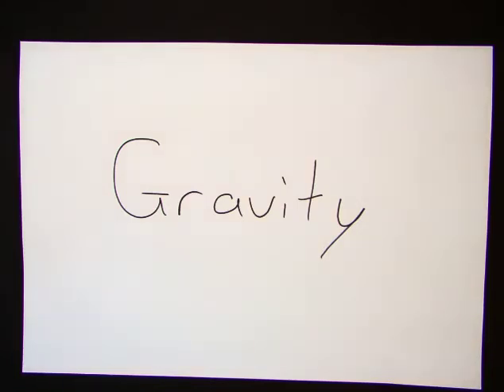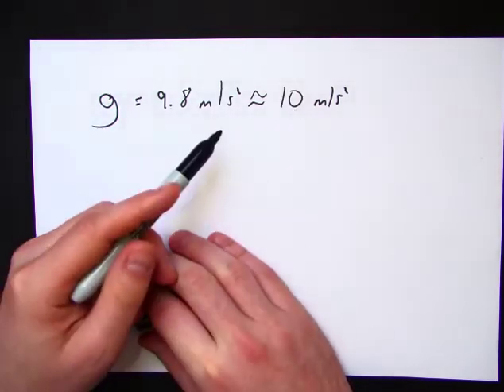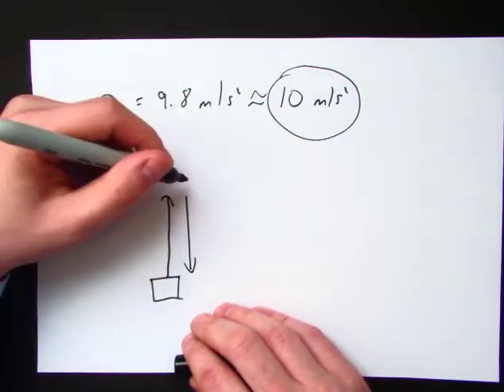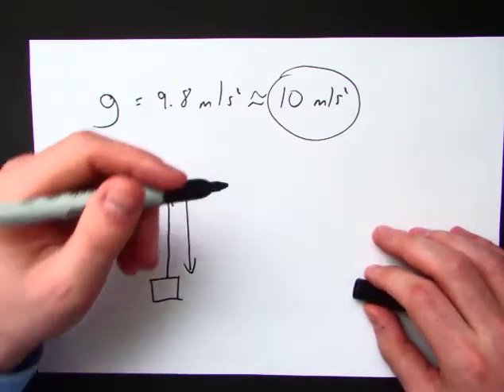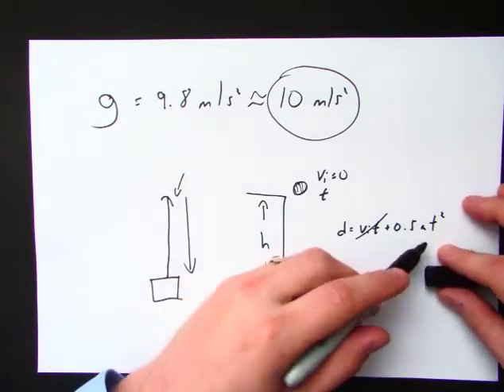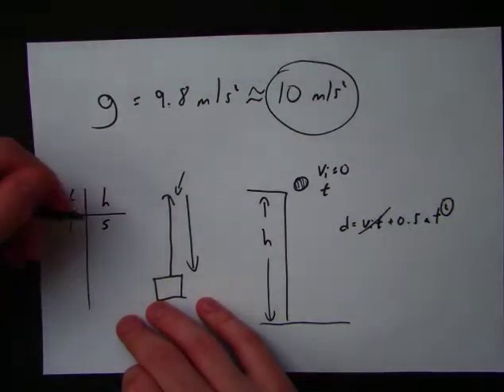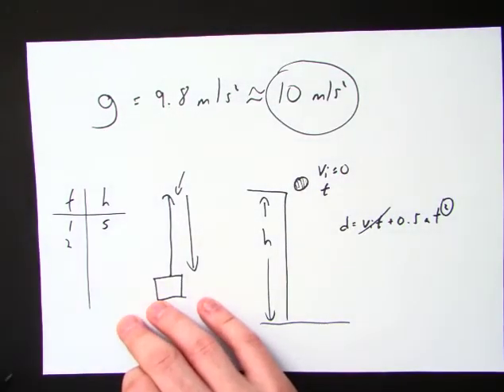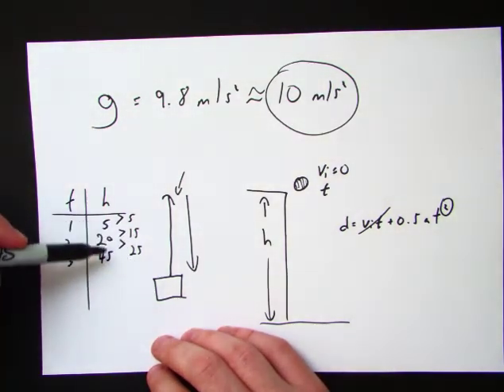Acceleration Due To Gravity